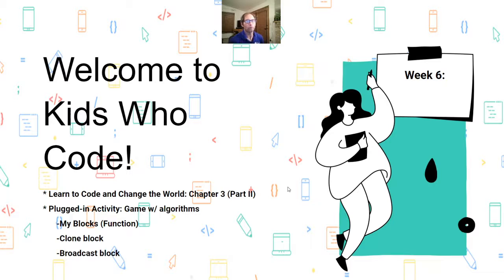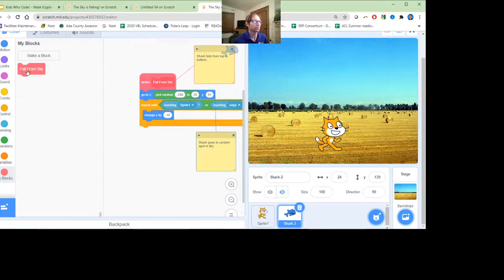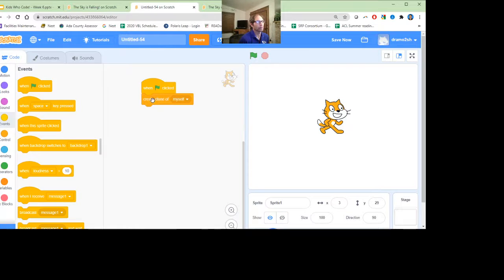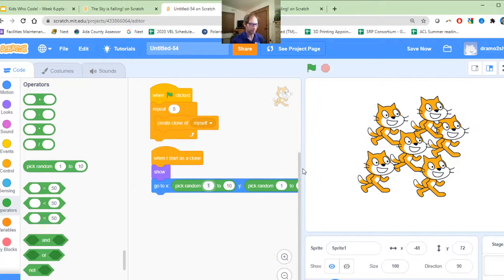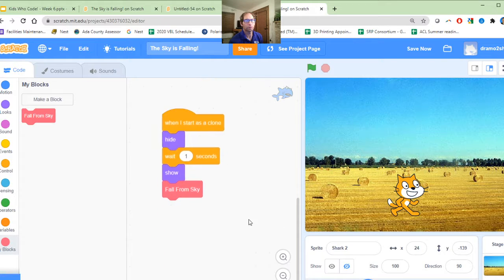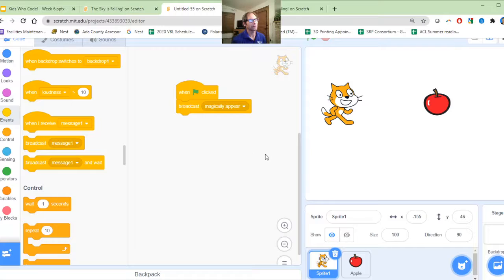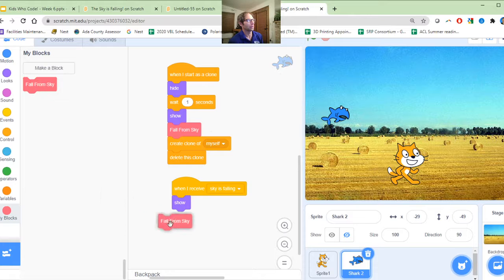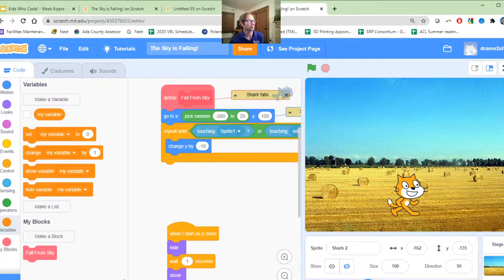Kids Who Code: October 8, 2020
See how you can use computer science to change the world! Participate in instructor-led activities, exercises, and projects. Learn how to create variables, conditionals, loops, and functions in Scratch, a visual programming platform.